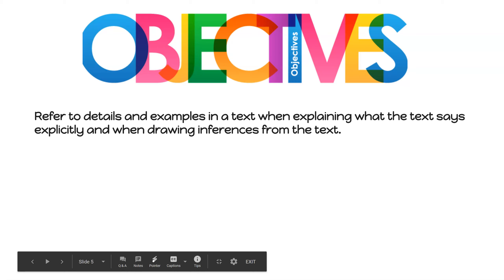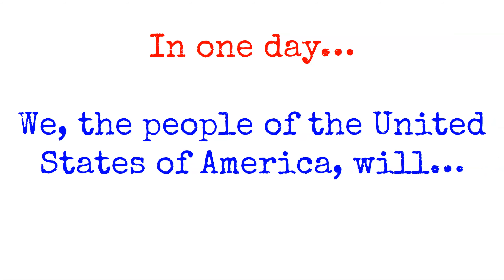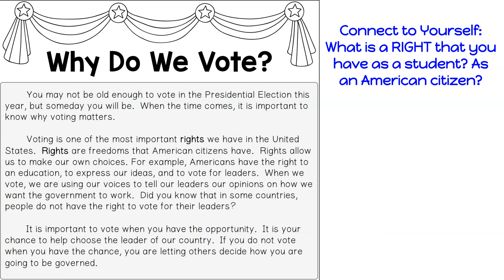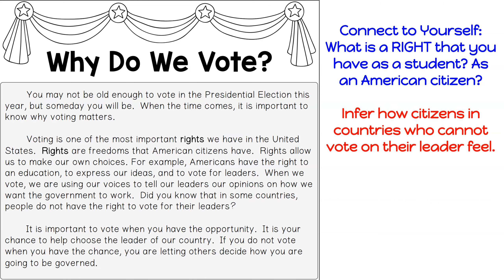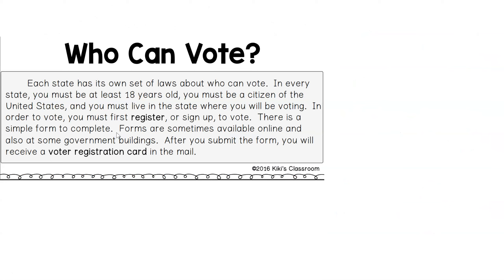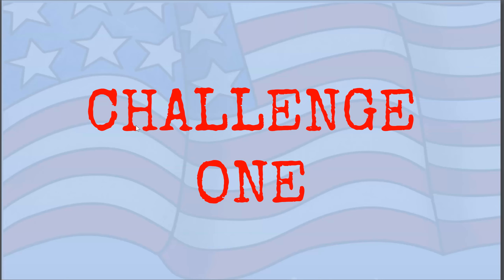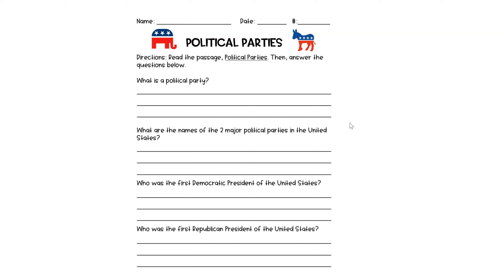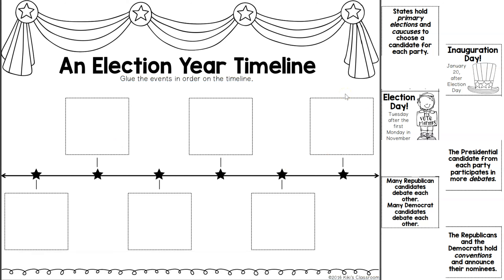SS Election Day 1